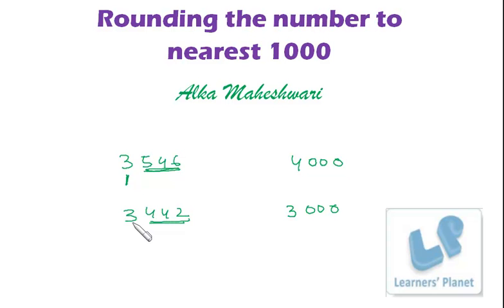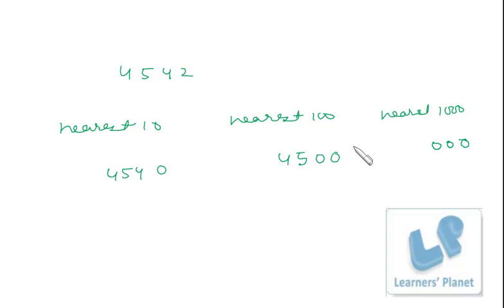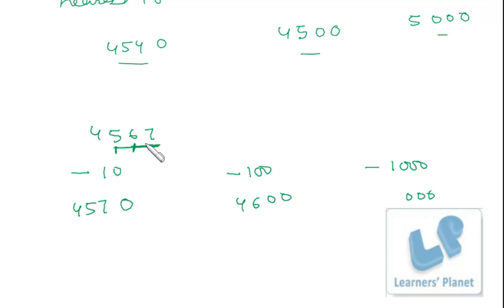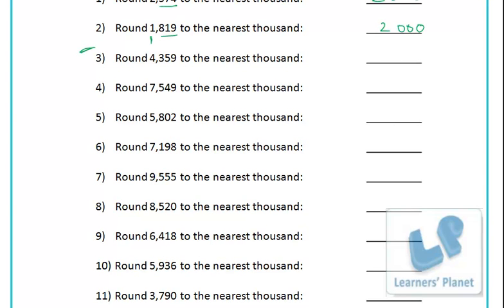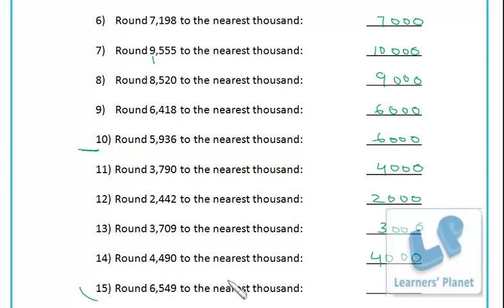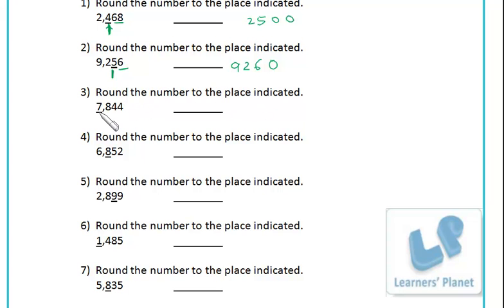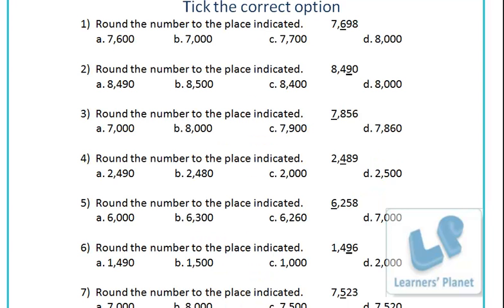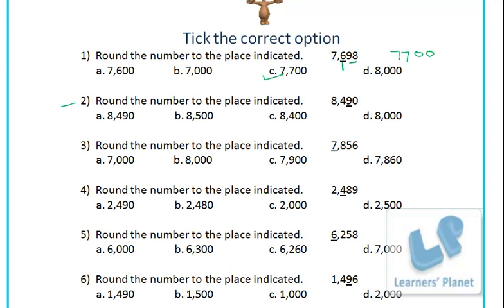Maths Rounding off Up to 1000 S-3. Mental math videos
Learn to round of upto 3 digit numbers. Good number of practice questions have been explained and discussed in the video. Useful for the students of class 3, 4 and 5.